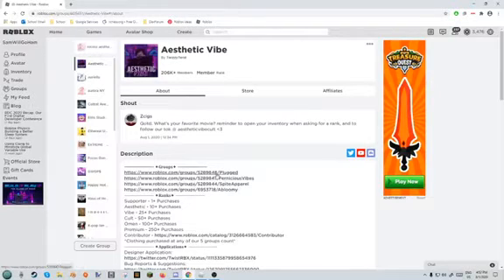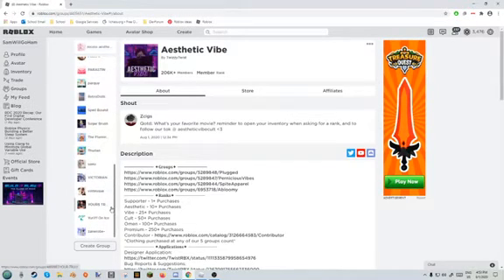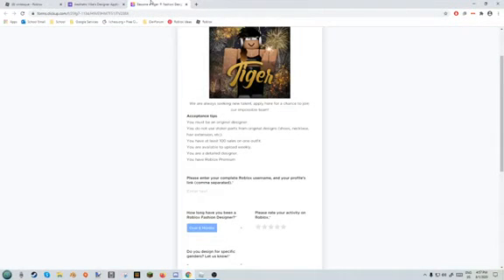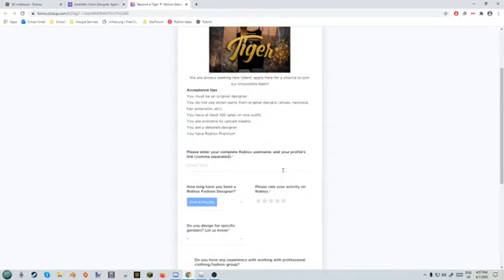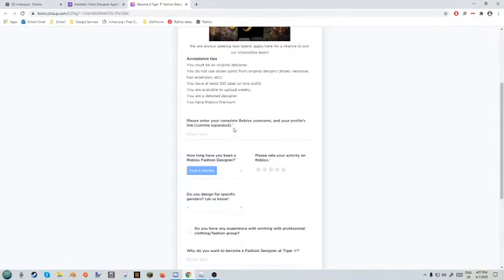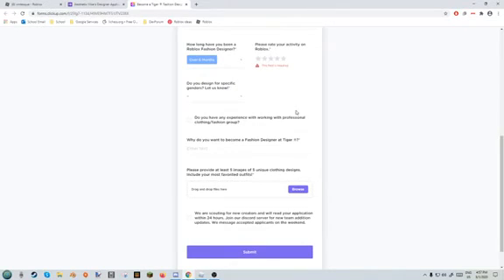How To Get Designer Jobs In Clothing Groups! | ROBLOX Designing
♡╭| Join recess aesthetics (my clothing group)!

In this video I talk about how to find clothing groups to work for, the application process, and how to maximize your chances of being accepted!

If you read this whole description, type "mad hatter" in the comments! I want to see how many people read these :)